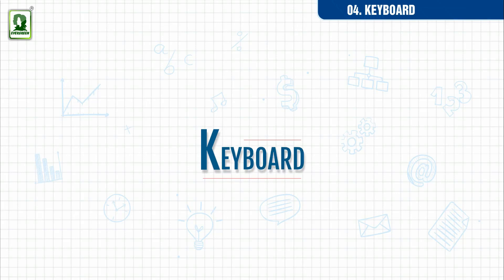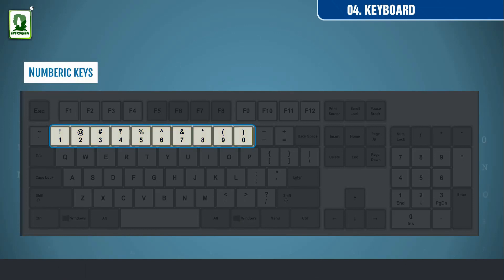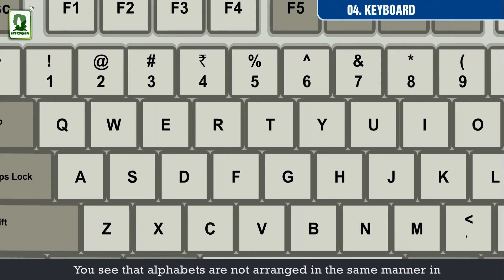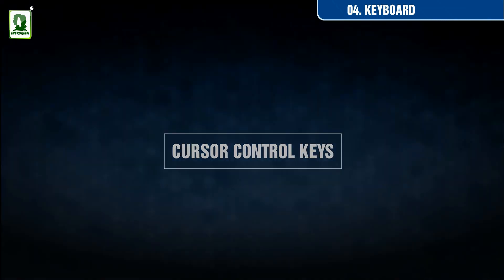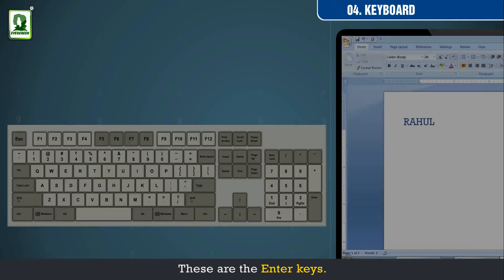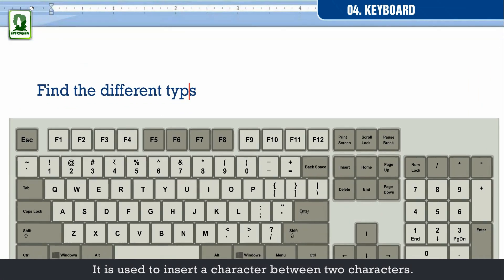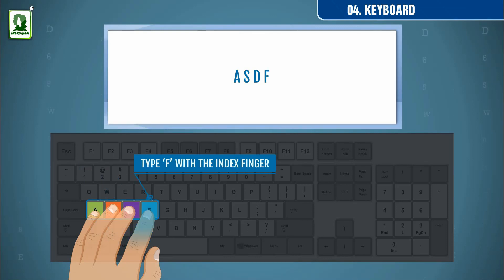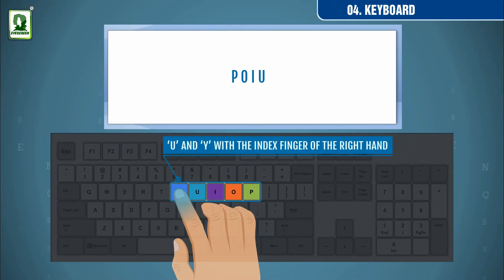EVERGREEN PUBLICATIONS || CLASS 2 CANDID CHIPS AND BYTES || CHAPTER 4 KEYBOARD